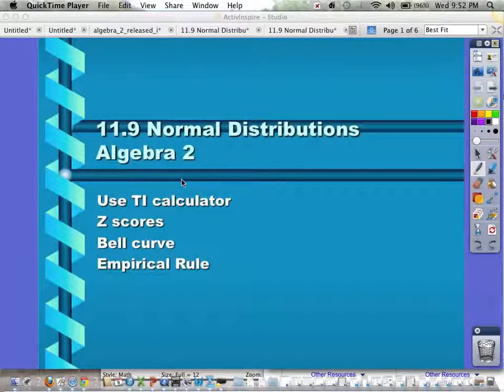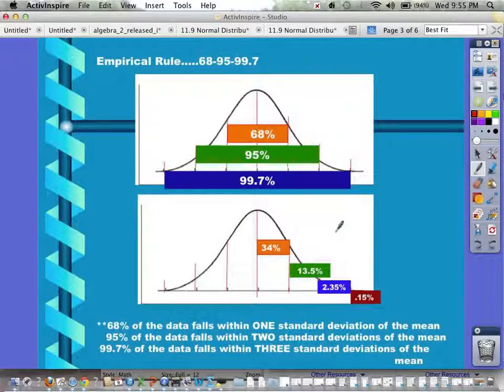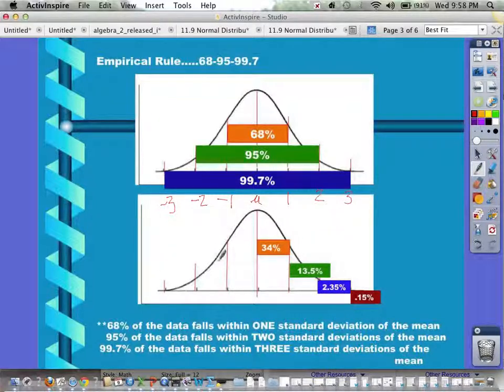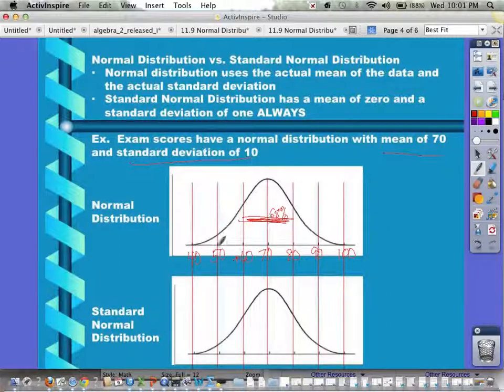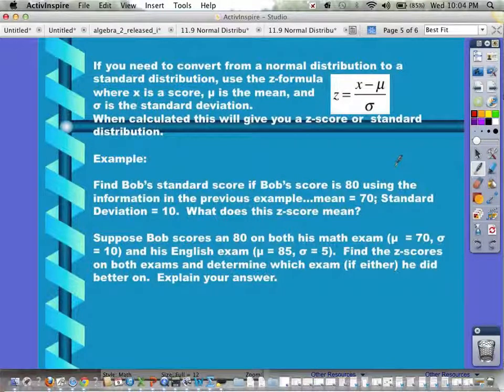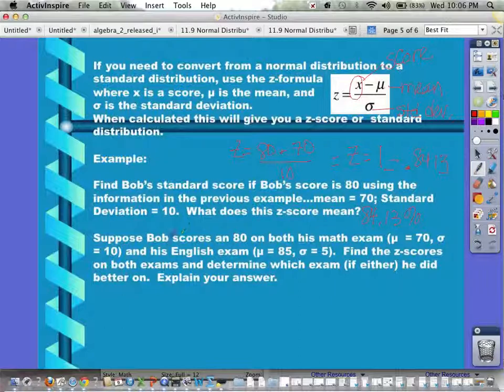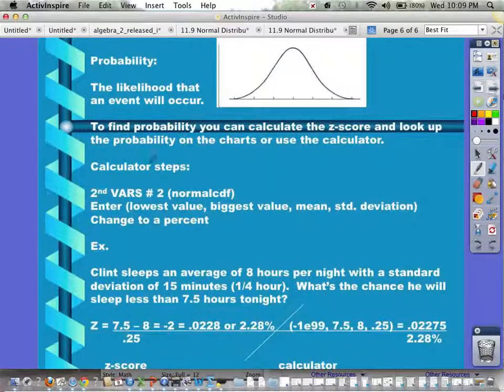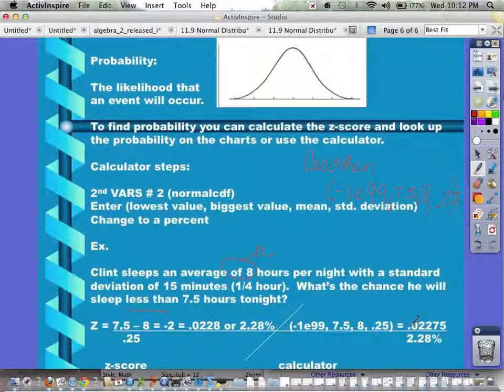11 9 Normal Distribution Algebra 2